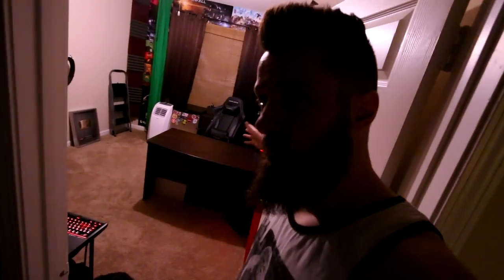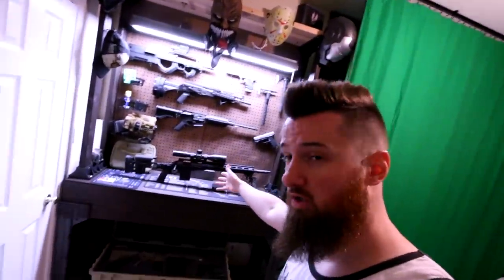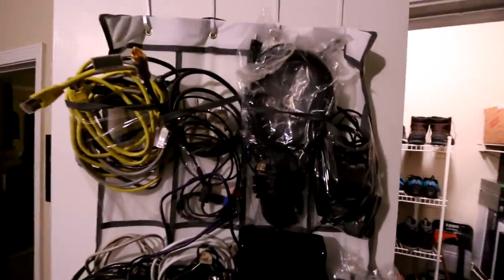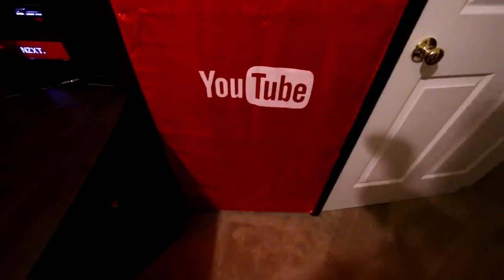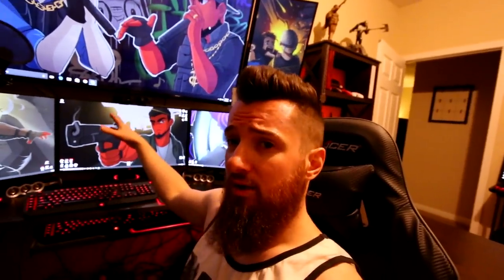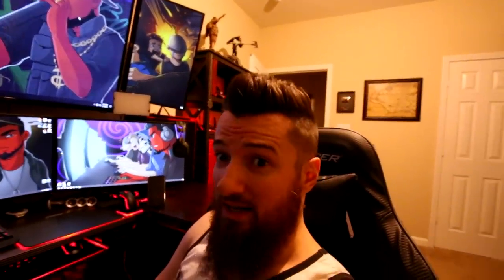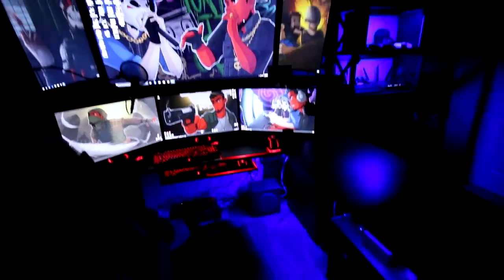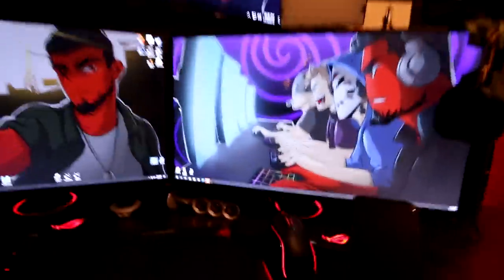FINISHED ROOM TOUR | MY 6 SCREEN DUAL-PC BUILD SETUP (w/ Bonus Gun Rack)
Greensboro, NC
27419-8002